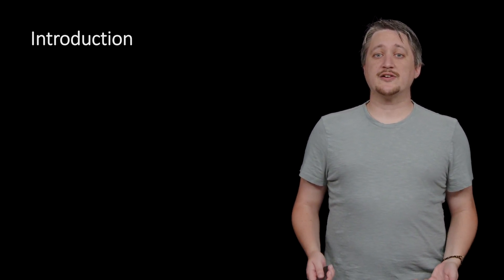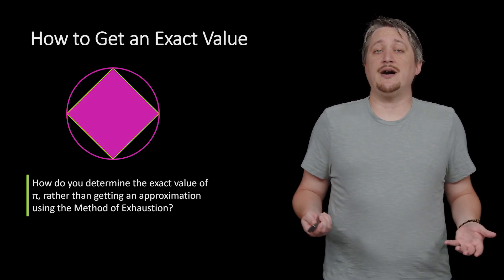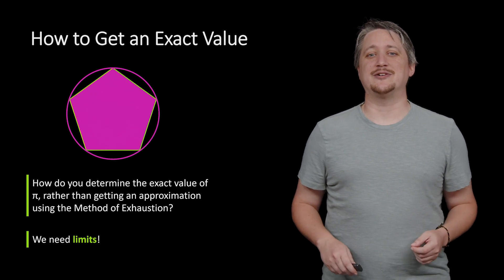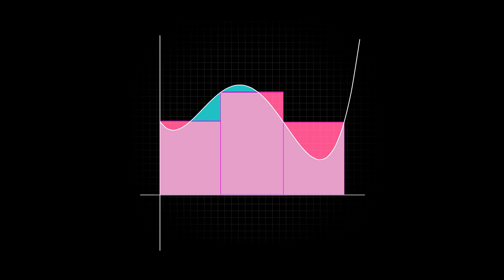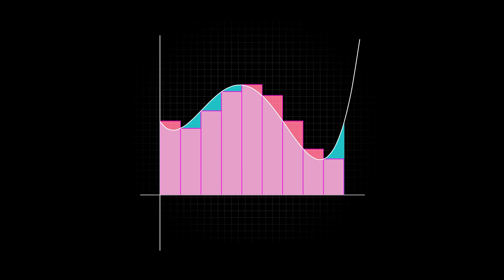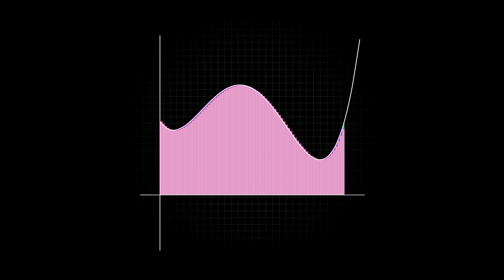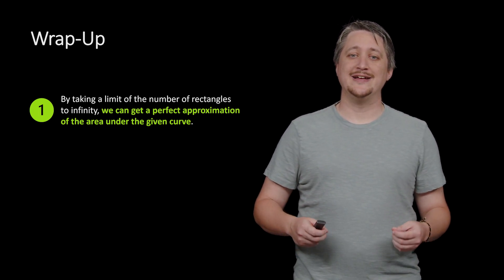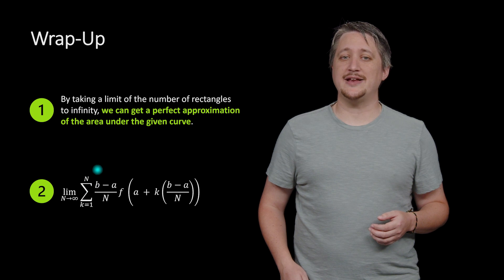Integration: Concept - Riemann Approximation to Integration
We discuss how to go from Riemann Approximations to to perfect approximations, known as the integral!